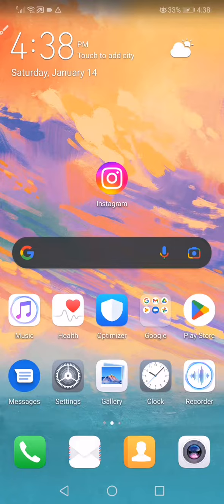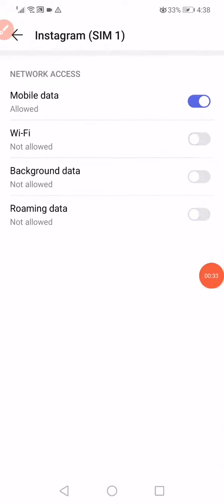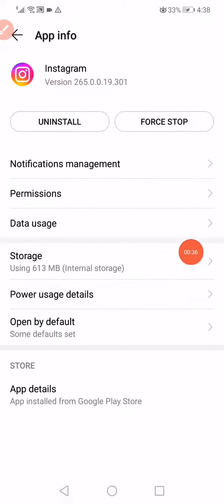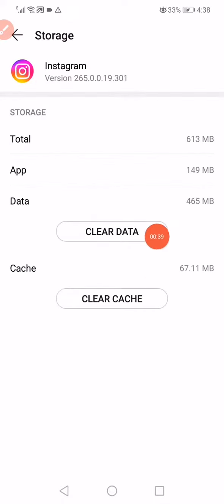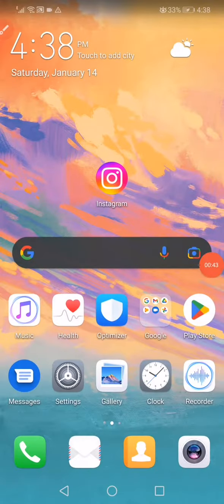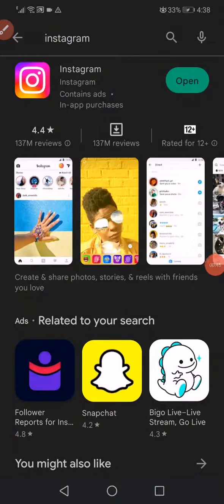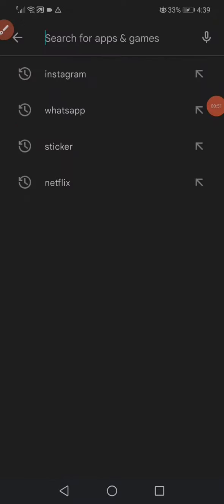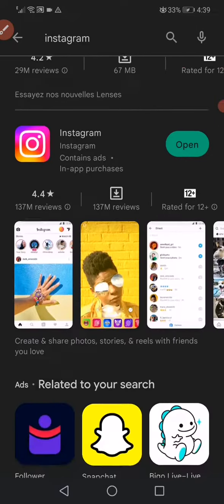Fix instagram Chat Theme Option Not Showing|Working 2023|| How To Enable Instagram Chat theme option